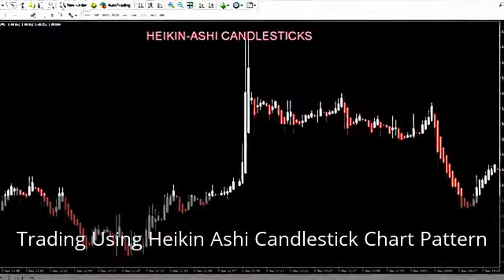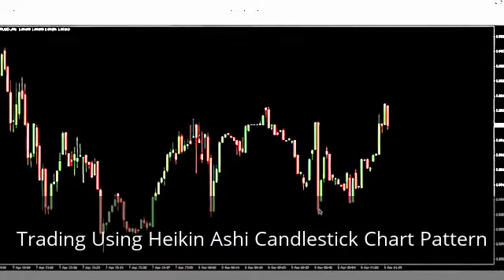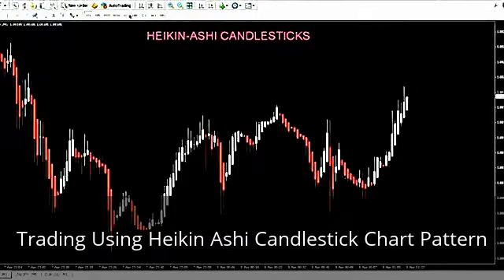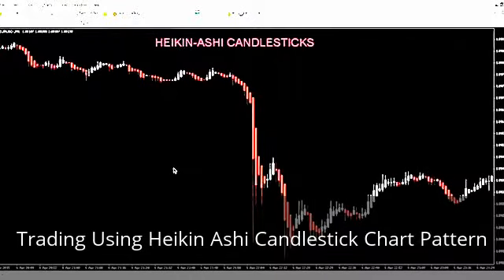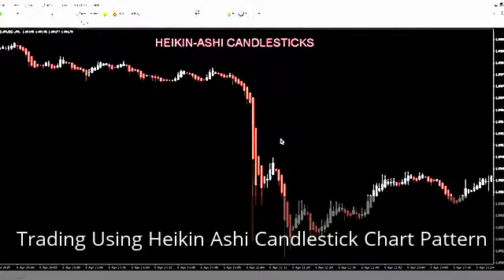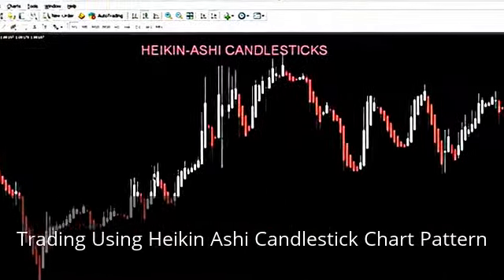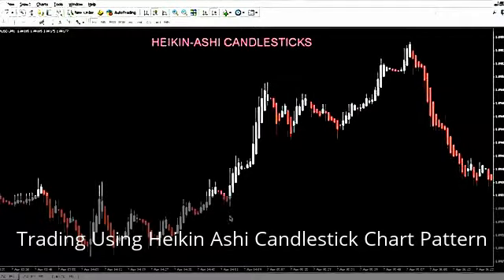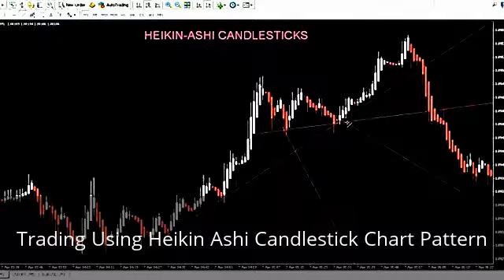Trading Using Heikin Ashi Candlestick Chart Pattern